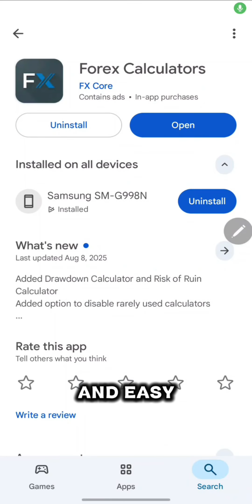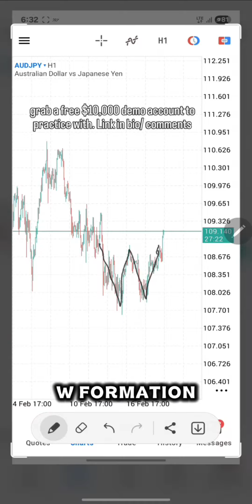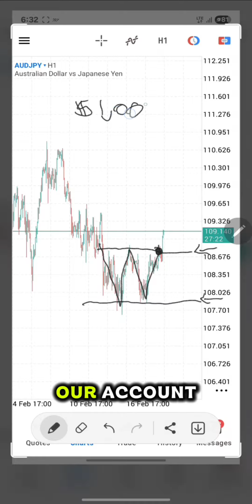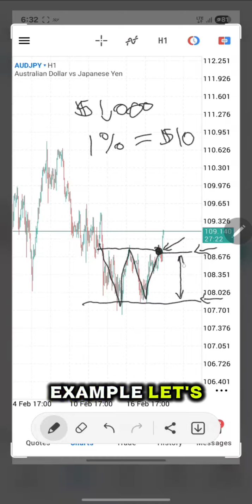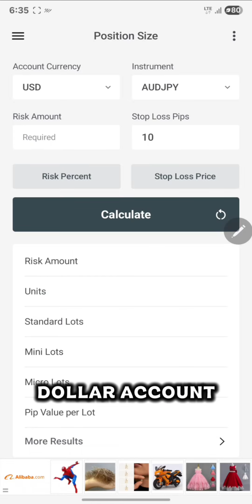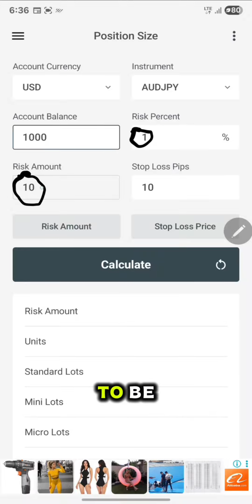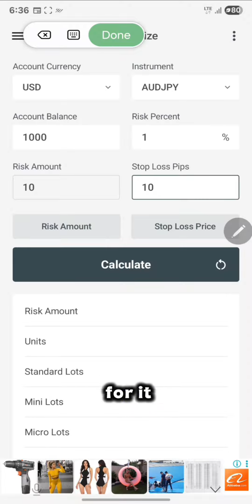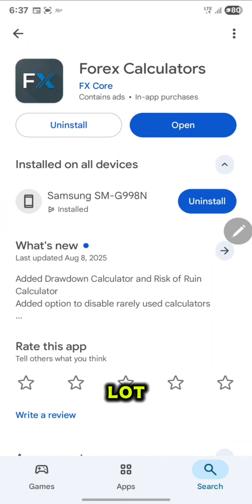How to Calculate Lot Size on mobile app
If you need to better your risk management skills, there's an app for that, and it's called Forex Calculators. Here is a quick and simple demonstration on how you can use it to perfect your risk management and protect your account.